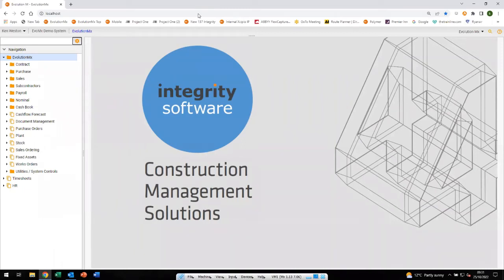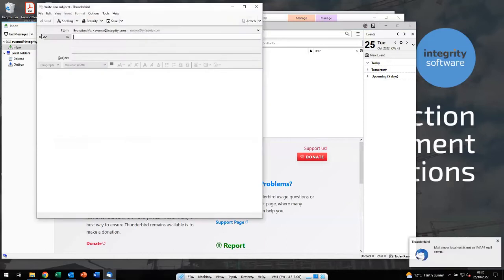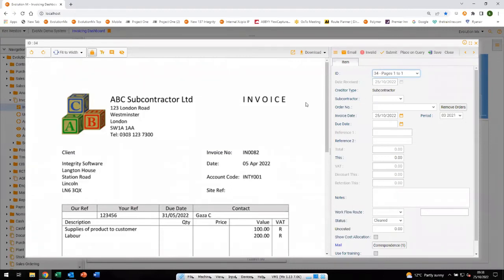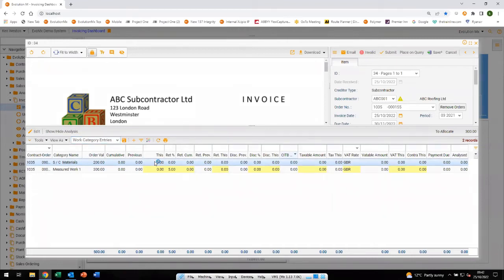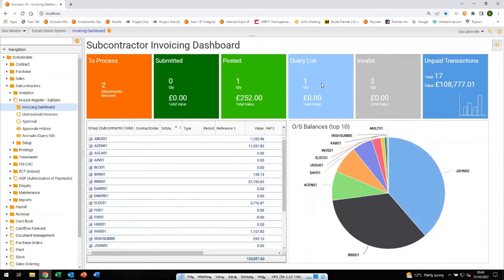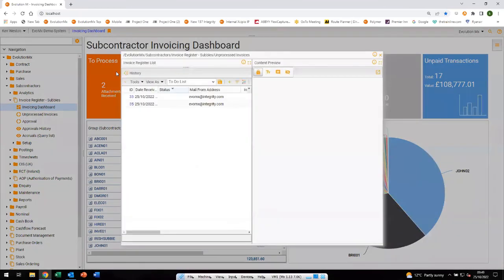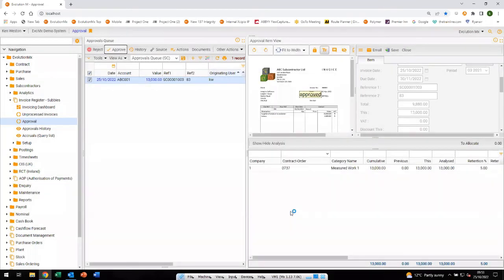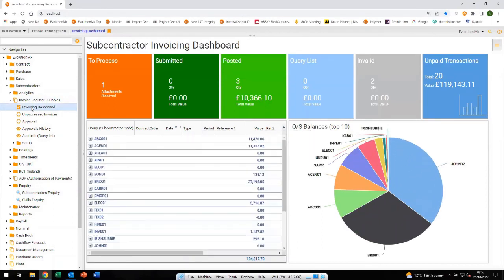Speed up subcontractor invoice processing | Construction Management Software